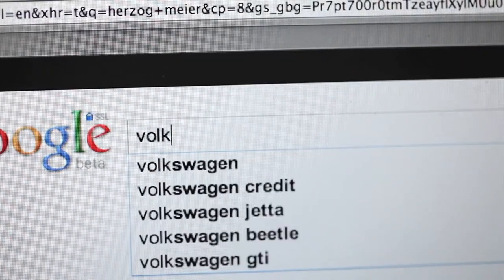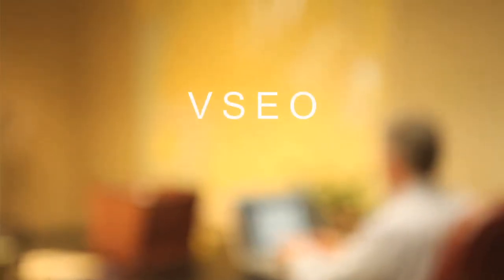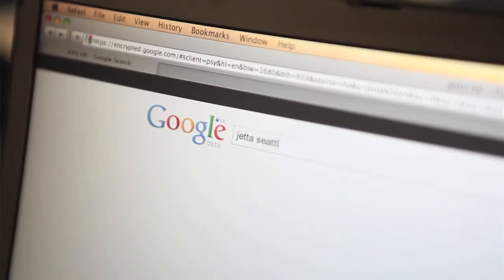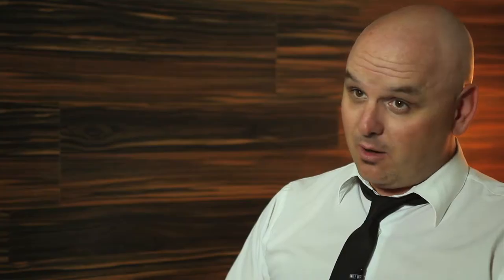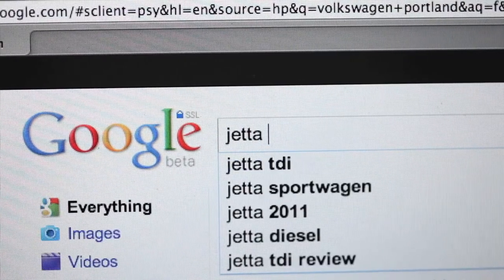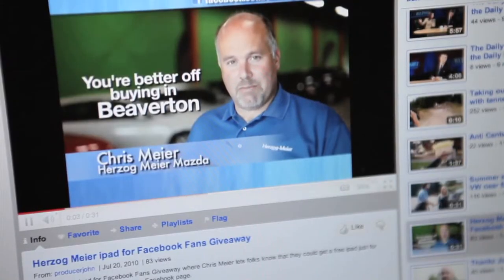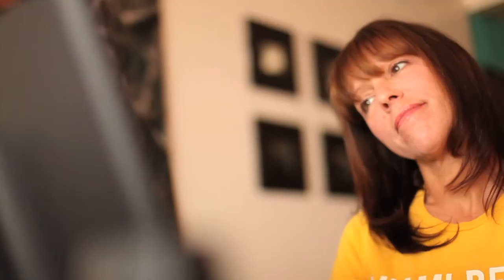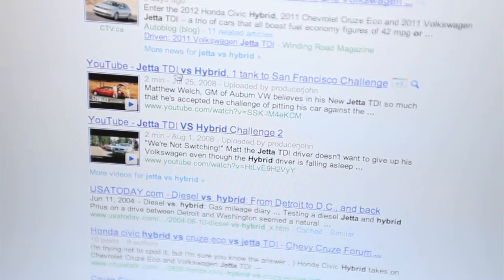Video Search Optimization How To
Search Engine Optimization has been the cornerstone of most brands' digital strategy for some time now. However, the effectiveness of SEO however has significantly diminished now that everyone has jumped on the SEO bandwagon.   The next generation of search is VSEO or Video Search Optimization.  Ed Steenman from Seattle Digital Media company Steenman Assoc explains.